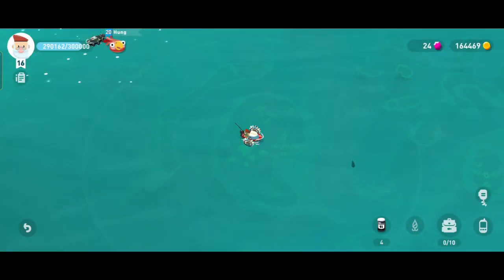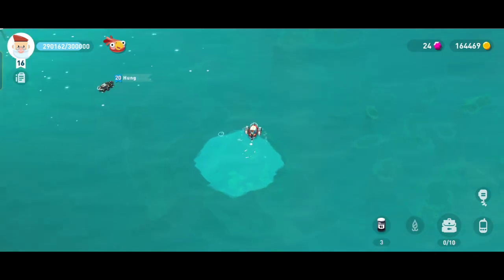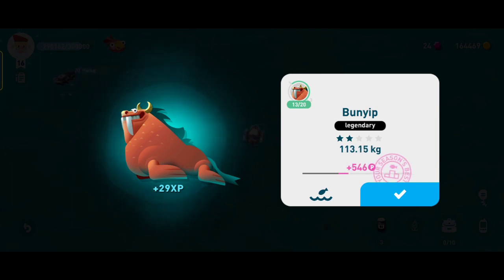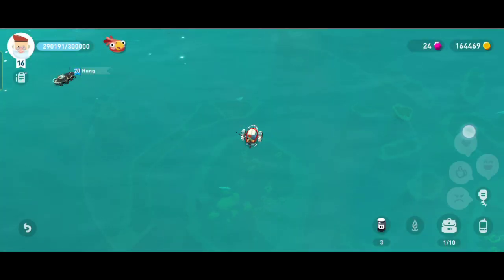BUNYIP Monster Bait Location March 7th 2024 - Creatures of the Deep Monster Australia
Please Thanks Me by Sending Super Thanks 😇
Really Need it 🖤

Petualangan Memancing!

Selamat datang di Creatures of the Deep, game memancing petualangan multiplayer yang unik yang menggabungkan eksplorasi, relaksasi, dan kompetisi.

Berita mengganggu datang dari seluruh dunia tentang monster misterius dari kedalaman laut. Kamu perlu menghubungi penduduk setempat dan menyelidiki. Kamu tidak memiliki banyak waktu!

Bergabunglah dengan Anglers di seluruh dunia dan jelajahi lokasi memancing yang paling eksotis di dunia, lempar joran dan tangkap ikan rekor, makhluk laut, harta karun bawah laut, dan bahkan beberapa monster. Bergabunglah dalam petualangan ini dan lihat apa misteri yang bisa kamu ungkap dalam game memancing multiplayer yang menarik ini.

* MENEMUKAN lokasi memancing yang paling eksotis di dunia
* TANGKAP lebih dari 100 ikan, makhluk, barang, dan bahkan monster
* BERTEMU dengan beberapa pemancing gila
* TANTANGAN pemain lain
* SELESAIKAN misteri lokal
* RELAKS dengan suara ombak yang menenangkan dan musik asli
* BANGUN kempingmu
* BANTU menyelamatkan lautan
Petualangan luar biasa ini akan memperkenalkanmu pada dunia bawah laut yang menarik, penuh dengan teka-teki, keanehan, dan hewan yang paling unik di dunia.

Jelajahi kedalaman, dan menjadi yang pertama menemukan semua rahasia. Tangkap ikan terbesar di lokasi tersebut dan menjadi master pemancing. Penemuan besar dan harta kuno menantimu.

Ayo Memancing! "Creatures of the Deep" adalah game terbaru dari pengembang Sky Force, Crazy Dino Park, Jelly Defense, dan Let's Create! Pottery.

"Creatures of the Deep" GRATIS untuk diunduh dan GRATIS untuk dimainkan. Namun, kamu dapat membeli item dalam aplikasi dengan uang sungguhan. Jika kamu ingin menonaktifkan fitur ini, silakan matikan pembelian dalam aplikasi di pengaturan ponsel atau tablet kamu.

Unduh "Creatures of the Deep" sekarang dan rasakan sensasi memancing seperti belum pernah terjadi sebelumnya.

Petualangan Memancing!

* TANTANGAN pemain lain
* SELESAIKAN misteri lokal
* BANGUN kempingmu
* BANTU menyelamatkan lautan

"Creatures of the Deep" GRATIS untuk diunduh dan GRATIS untuk dimainkan. Namun, kamu dapat membeli item dalam aplikasi dengan uang sungguhan.